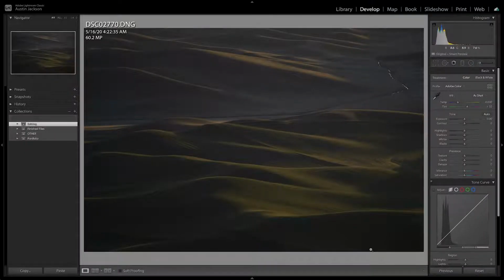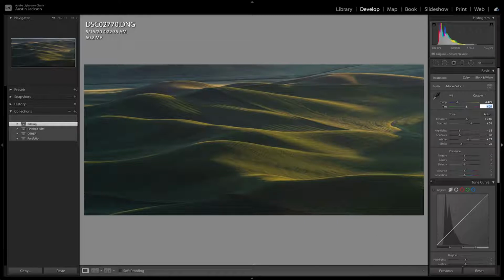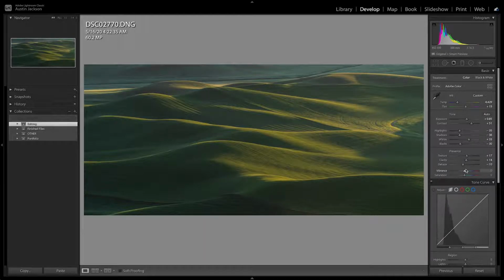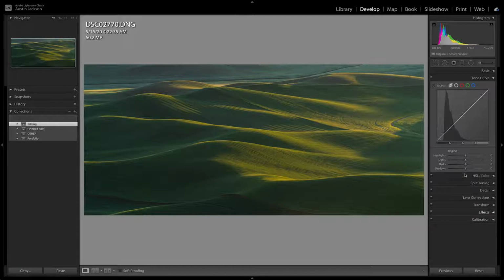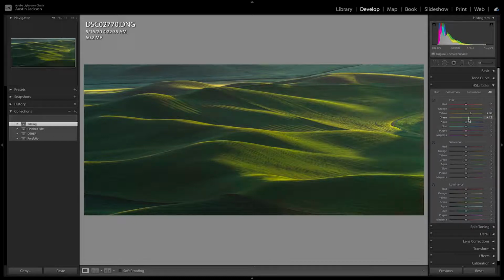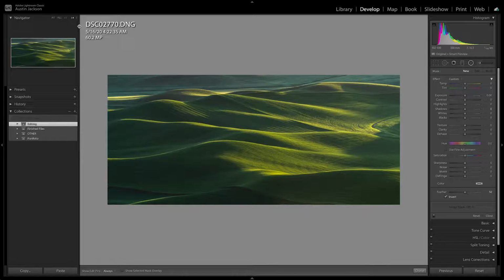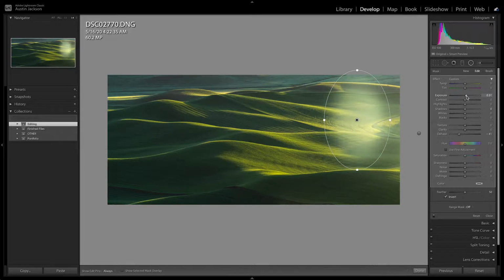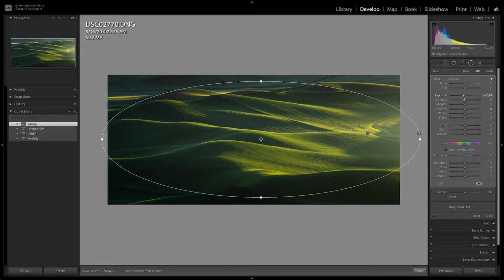How to Edit Landscape Photos in Lightroom - Full Lightroom Workflow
In this video, I'll be teaching how to edit landscape photography in Lightroom.

I'll start by using all of the basic sliders, working my way down the develop module. Then, I'll get in to showing how to create directional light bleed on the edge of the frame.

This video has exactly what you need to know in order to edit landscape photos in Lightroom!